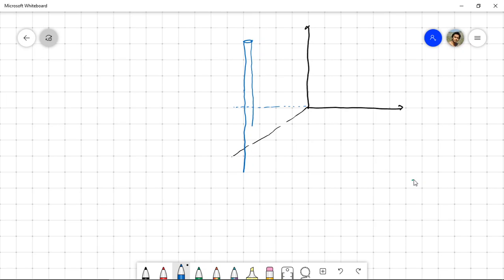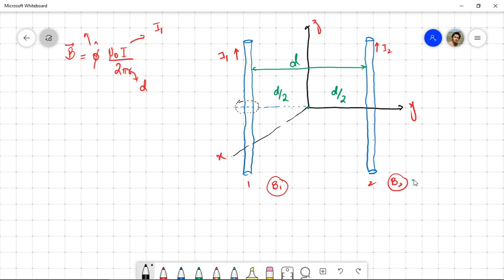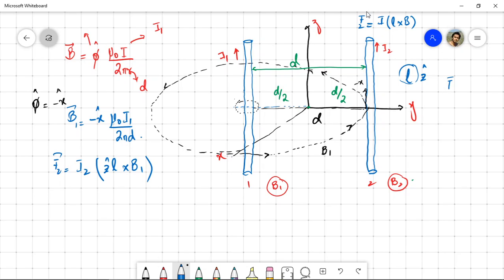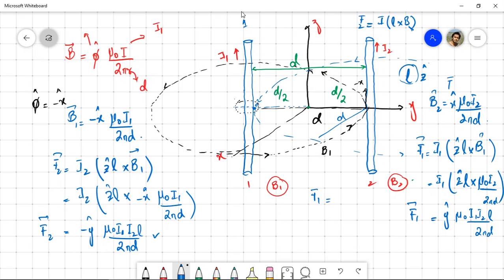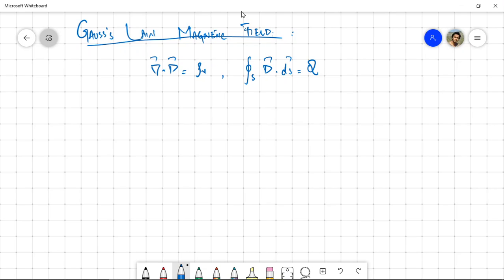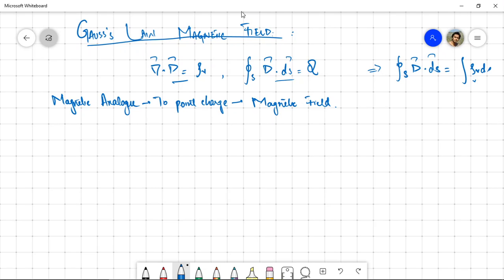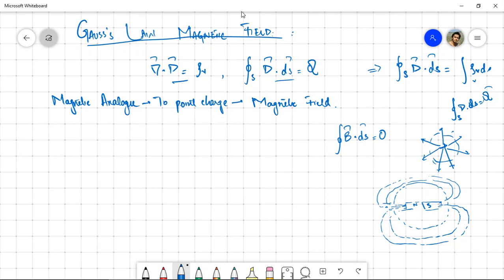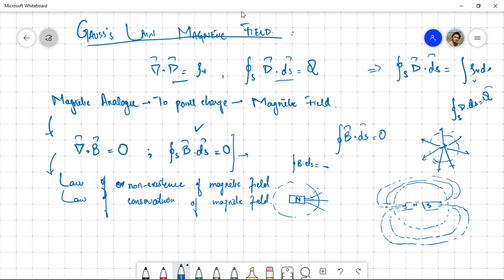EMT: Magnetic Forces in between Parallel Conductors | Gauss's Law of Magnetism